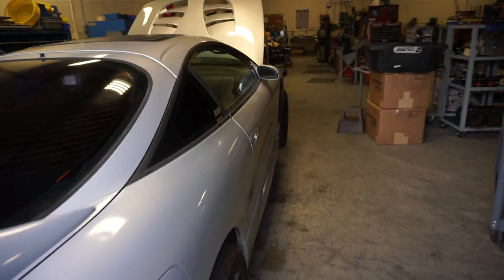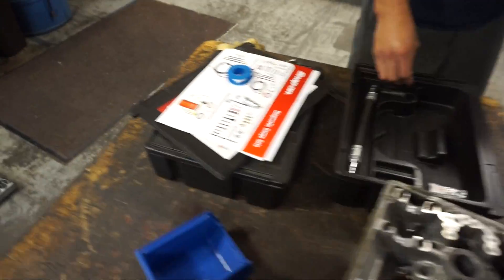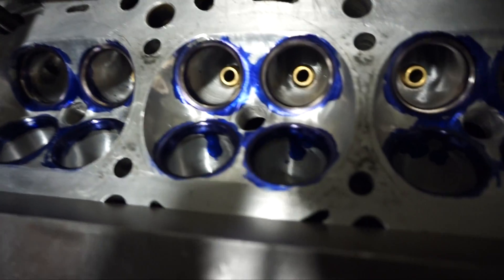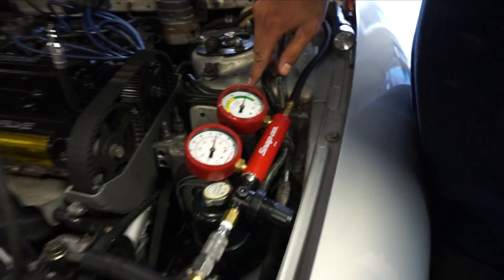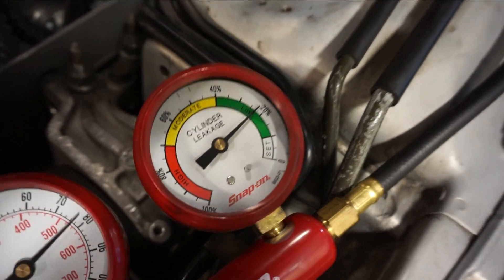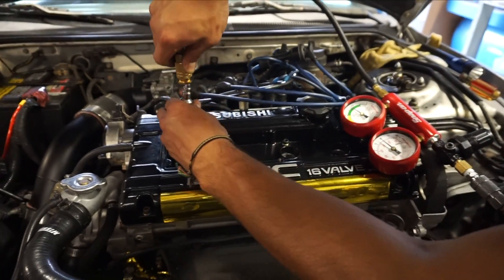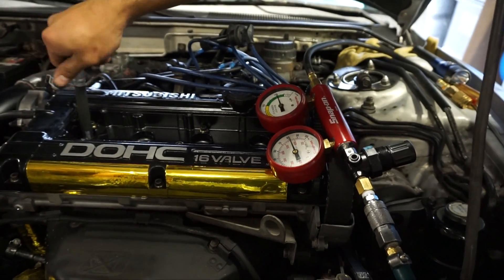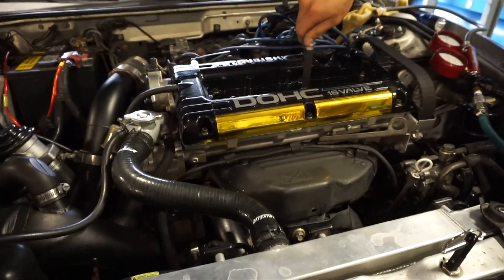Project 2g Revamped: Built Motor Leak Down Test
After every motor my engine builder completes, he likes to performs a leak down test to make sure everything is in proper order. Hoping for good results